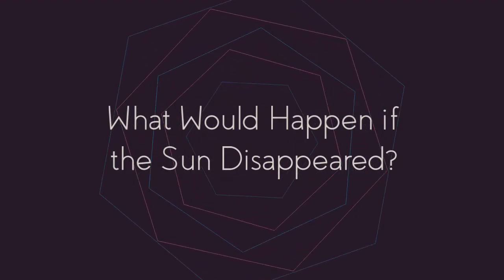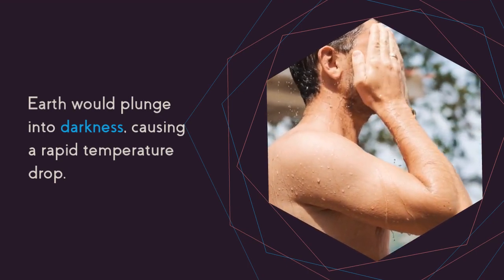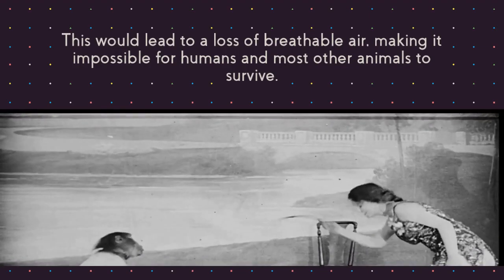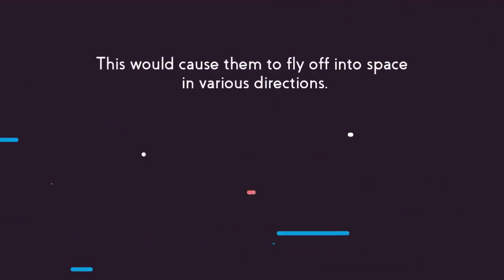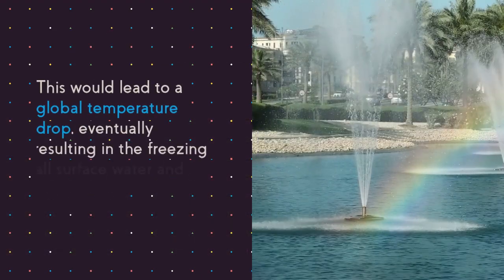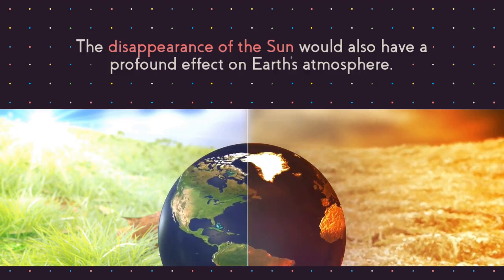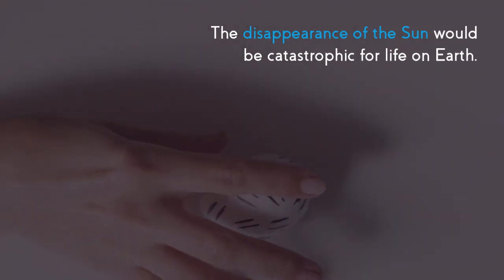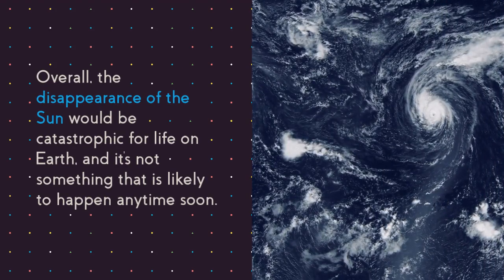what happen when sun disappear? क्या होता जब सूरज गायब हो जाता है? status, instagram.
what will happen to our solar system if the sun were to suddenly disappear answer@drjverma
what would happen if the sun disappeared for 5 seconds
write the effects : if the sun disappears brainly
what would happen if there was no sun for 3 days
write the effect if the sun disappears wikipedia
what will happen if there is no sunlight on earth
what would happen if the sun disappeared for 1 minute
what would happen if the sun went out for 24 hours
If the Sun were to suddenly disappear, the effects on our solar system and the Earth would be catastrophic.
Firstly, the sudden loss of the Sun's gravitational pull would cause all the planets in the solar system, including Earth, to continue moving in a straight line, rather than being held in orbit around the Sun. This would cause them to fly off into space in various directions.
The immediate effect on Earth would be a plunge into darkness. The Sun is the source of all light and heat on our planet, so without it, the temperature would drop rapidly. This would lead to a global temperature drop, eventually resulting in the freezing of all surface water and the atmosphere.
In addition to the loss of heat and light, the disappearance of the Sun would also have a profound effect on Earth's atmosphere. The lack of solar radiation would cause the upper atmosphere to quickly cool and collapse, resulting in a sudden drop in air pressure at the surface. This would lead to a loss of breathable air, making it impossible for humans and most other animals to survive.
Overall, the disappearance of the Sun would be catastrophic for life on Earth, and it's not something that is likely to happen anytime soon.
what would happen if sun went out if the sun disappear
what would happen if the sun went out
what happens if the sun went out
what happens when sun disappears dhruv rathee
what would happen if sun disappeared dhruv rathee
what happen if the sun disappeared
what happens when sun disappears
what will happen when sun disappears
if the sun disappear
what happens if sun disappears hindi
what happens if sun disappears in hindi
what happens if sun disappears in telugu
what happens if sun disappears in tamil
what would happen if the sun disappeared
what happens if the sun disappears minecraft
what would happen if the sun died
what happens if sun disappears
what happens when the sun disappears
what happens if the sun disappeared
what would happen if sun went ou
what if the sun disappear
यदि सूर्य अचानक गायब हो जाता है, तो हमारे सौर मंडल और पृथ्वी पर इसका प्रभाव विनाशकारी होगा।

सबसे पहले, सूर्य के गुरुत्वाकर्षण के अचानक कम होने से पृथ्वी सहित सौर मंडल के सभी ग्रह सूर्य के चारों ओर कक्षा में बने रहने के बजाय एक सीधी रेखा में चलते रहेंगे। इससे वे विभिन्न दिशाओं में अंतरिक्ष में उड़ जाएंगे।

पृथ्वी पर तत्काल प्रभाव अंधेरे में डुबकी होगा। सूर्य हमारे ग्रह पर सभी प्रकाश और गर्मी का स्रोत है, इसलिए इसके बिना तापमान तेजी से गिरेगा। इससे वैश्विक तापमान में गिरावट आएगी, जिसके परिणामस्वरूप अंततः सभी सतही जल और वातावरण जम जाएगा।